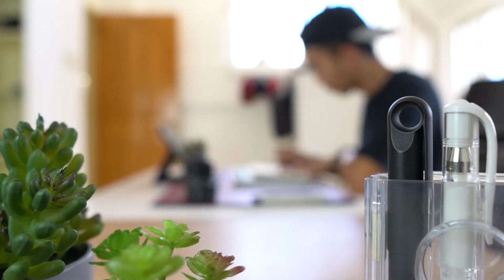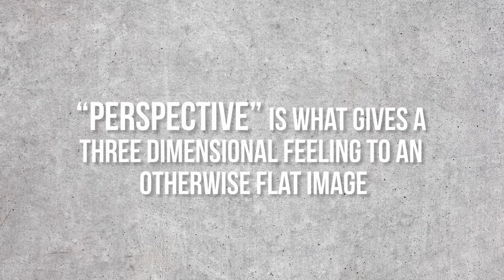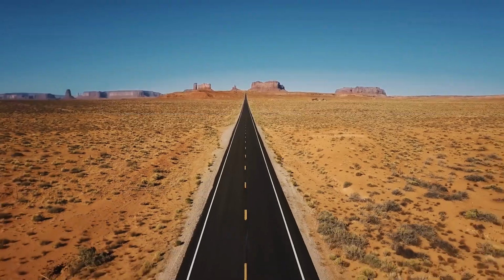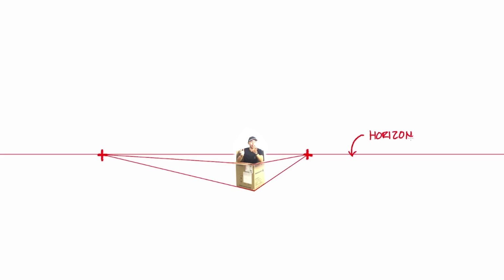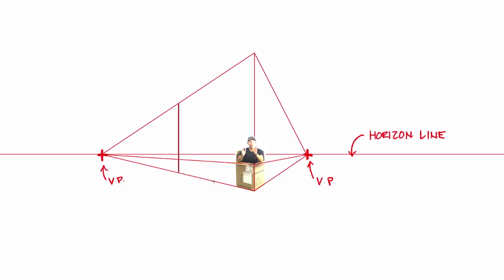Unlocking Architecture Sketching Secrets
Unlock the secrets to architecture sketching with this comprehensive tutorial. Whether you're a beginner looking to draw like a pro or an architecture student seeking valuable tips and techniques, this video has you covered. Learn about visual communication, architect portfolios, drawing tutorials, and more. Enhance your skills and creative process with these architecture sketching hacks and design tricks. Watch now to unlock the key to successful architectural illustration and drafting. Perfect for anyone interested in improving their sketch techniques and communication skills in the world of architecture and design.